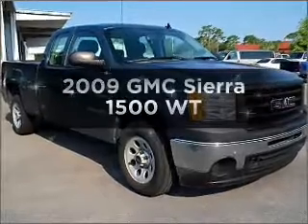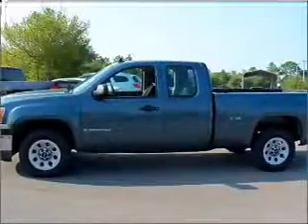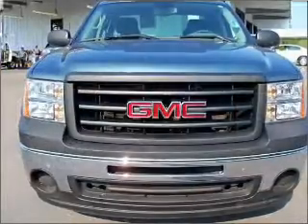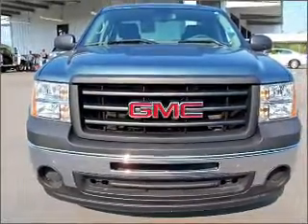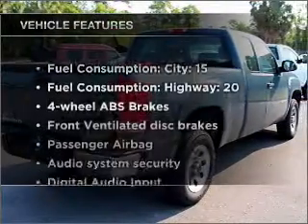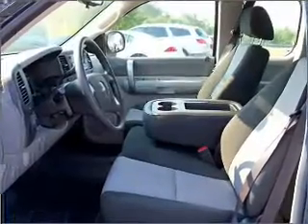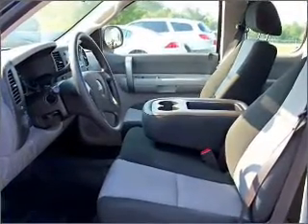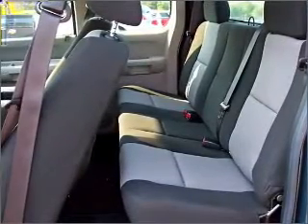2009 GMC Sierra 1500 - Homosassa FL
Year: 2009
Make: GMC
Model: Sierra 1500
Trim: WT
Engine: 4.3 liter 6 cylinder 12 valve
Transmission: 4-Speed Automatic
Color: Blue
Mileage: 24167
Address:
1275 S Suncoast Blvd